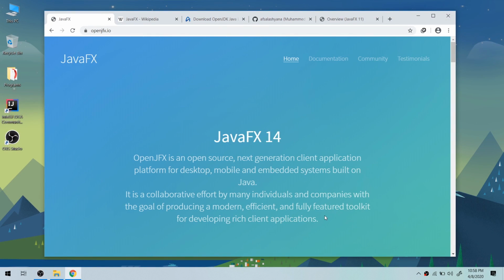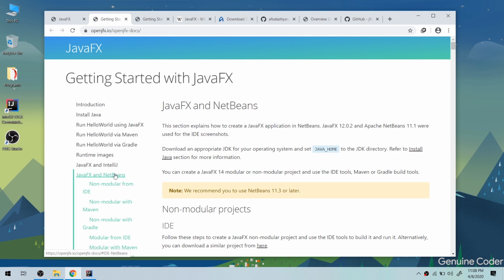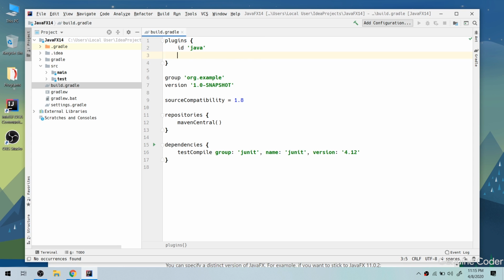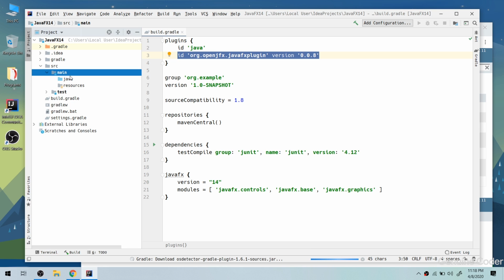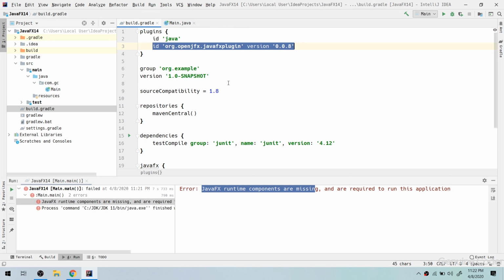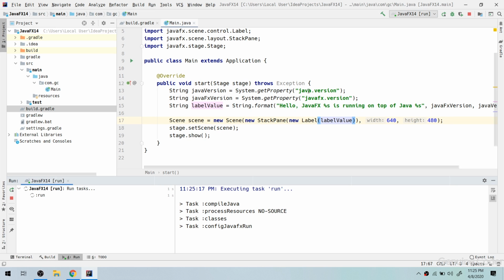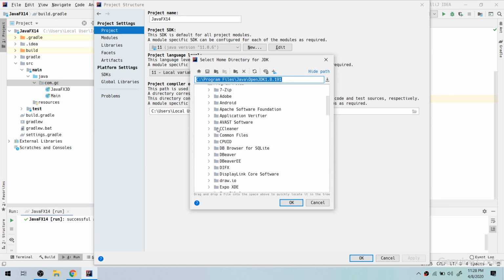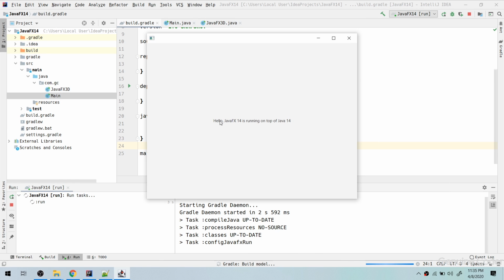JavaFX 14 (2020 Release) Introduction - Creating a new project with JDK 11 and JDK 14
JavaFX 14 is the latest version of JavaFX released on March 11, 2020. This tutorial talks about creating a new JavaFX 14 project with Intellij IDEA IDE and Gradle. JavaFX 14 can run on top of Java 11 or later (It is mandatory to have Java 11 or better for JavaFX 14). In this tutorial, we will run it on top of Java 11 and Java 14 JDKs downloaded from the Zulu community.

Errors we come across in this project:-
1. "JavaFX runtime components are missing, and are required to run this application": This happens because you are trying to run the application with a JRE/JDK that doesn't have JavaFX components. If you are using Gradle and added JavaFX as a plugin, you must run the application with the help of Gradle's application plugin.

2. "Could not initialize class org.codehaus.groovy.runtime.InvokerHelper": This happens because you are using an older version of Gradle. Update the Gradle plugin to the latest version (As of writing this, the latest version is 6.3) and the issue will be fixed.

Genuine coder